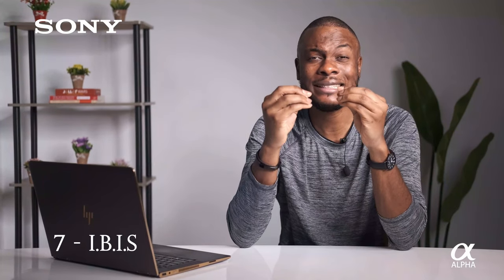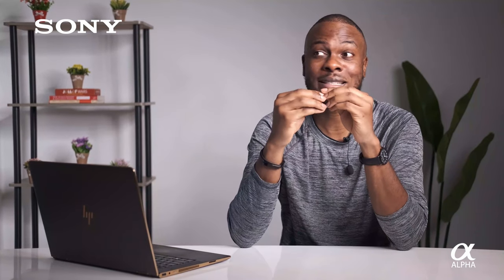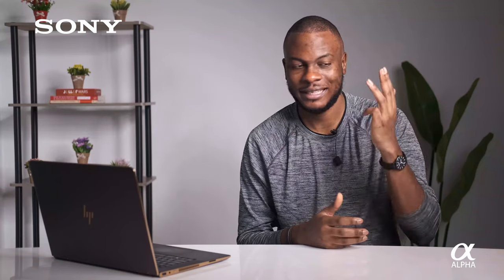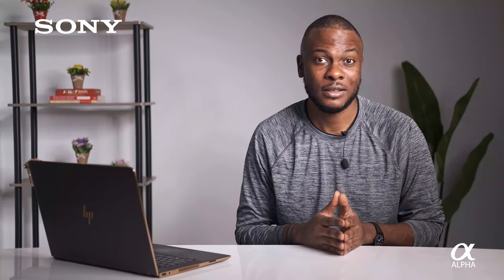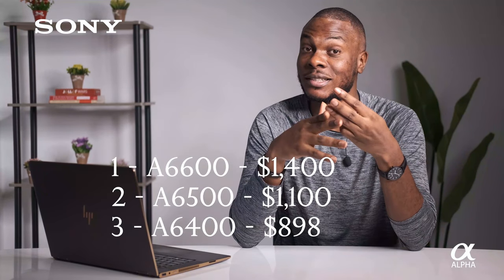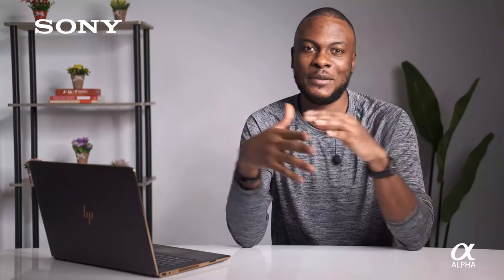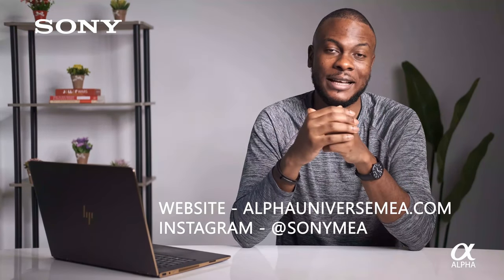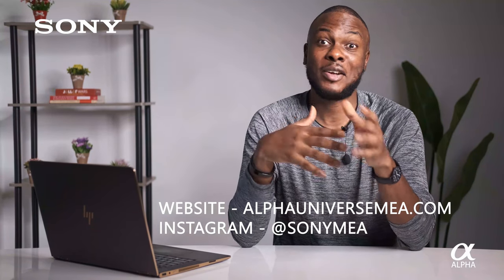Sony APS-C Cameras Suitable for Wedding Photography by Akinmulero Akintayo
At the end of this video, the viewer should have a better understanding regarding camera sensor sizes. As well as budget options that can make the cut into wedding photography without compromising too much.